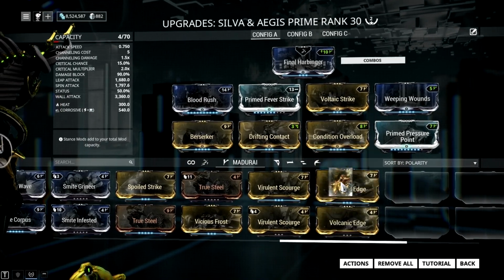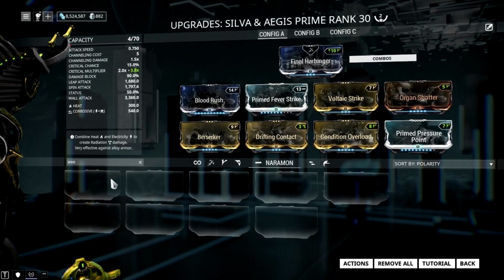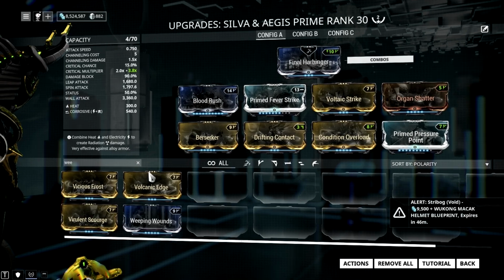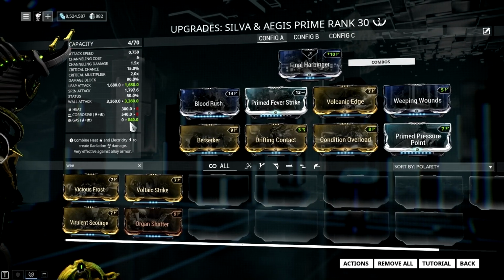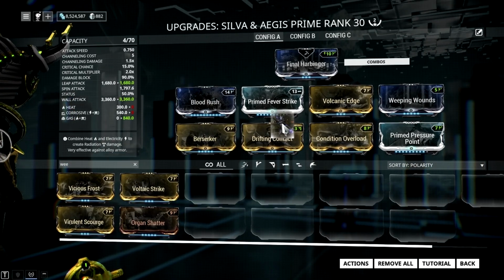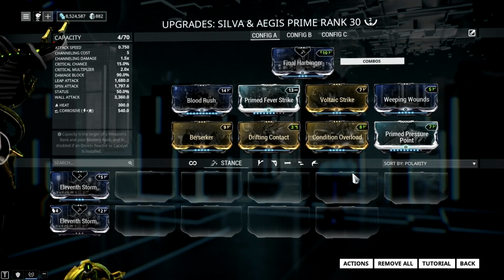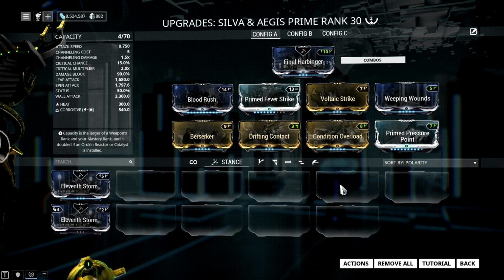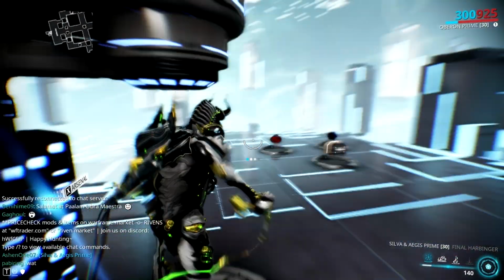Warframe: God Tier Weapon | Silva & Aegis Prime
Really sick design, offensive prowess, defensive capability and, it's sword and shield! What more can you ask for?

LINKS

CREDITS

ABOUT WARFRAME

It's latest update is called Plains of Eidolon, an expansive, open Landscape located on Earth. In the shadow of an Orokin Tower lies an ancient battlefield, where the Orokin and the Sentient Eidolon fought during the Old War. The Grineer have set up numerous outposts and bases to study the ruins in the area, observing and patrolling the plains for any threat to their operations.